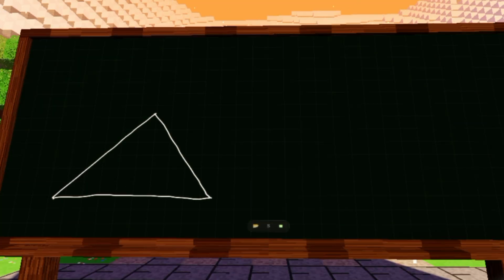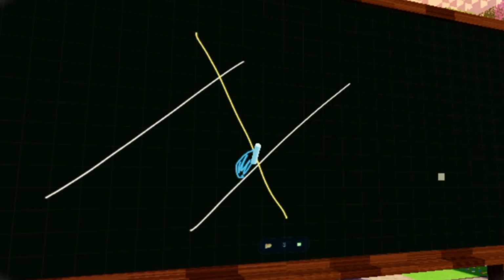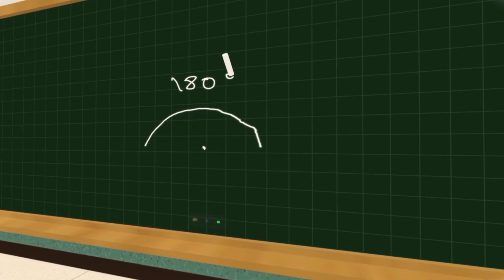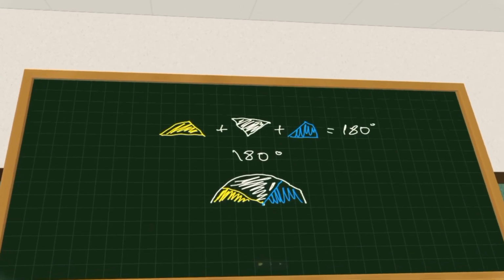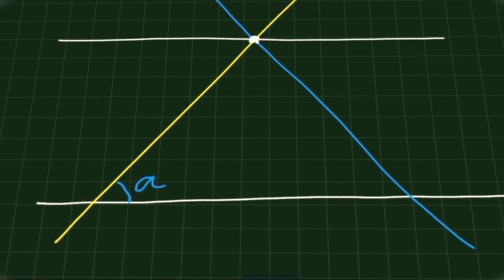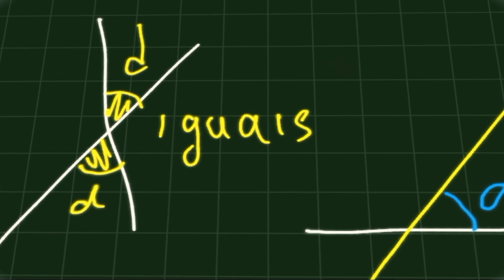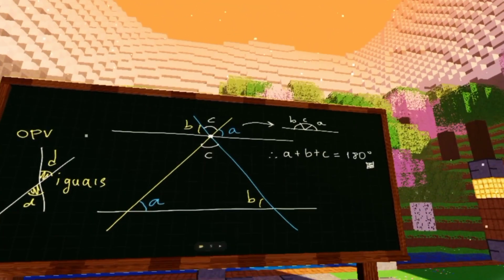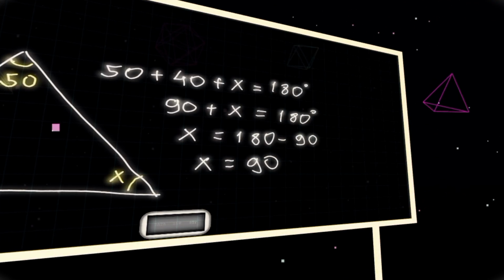Why Every Triangle Equals 180°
Why does every triangle add up to 180 degrees?

In this video, we explore one of the most fundamental results in Euclidean geometry through a clean and elegant geometric proof. Using parallel lines, angle relationships, and simple geometric constructions, we demonstrate why the interior angles of every triangle always sum to 180°.

This video is perfect for students, math enthusiasts, geometry lovers, and anyone interested in mathematical reasoning and visual proofs.

Topics covered:
• Triangle angle sum theorem
• Euclidean geometry
• Parallel lines and alternate interior angles
• Geometric proof
• Classical mathematics
• Synthetic geometry